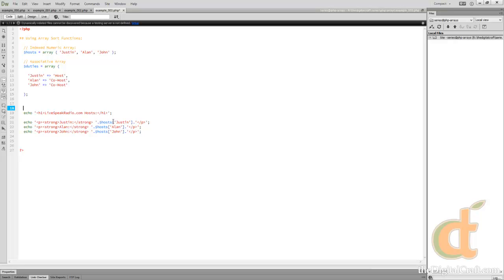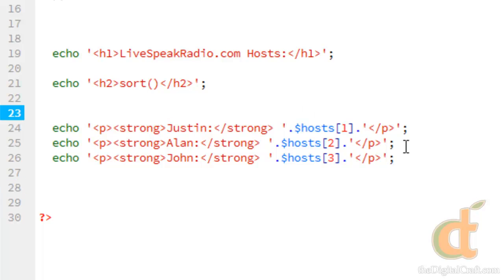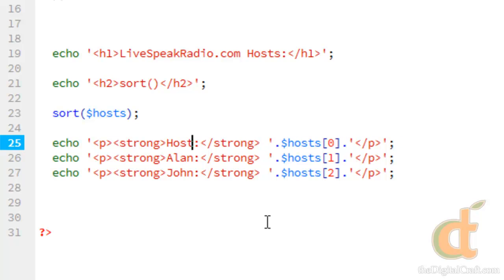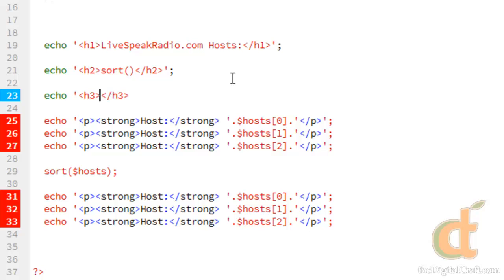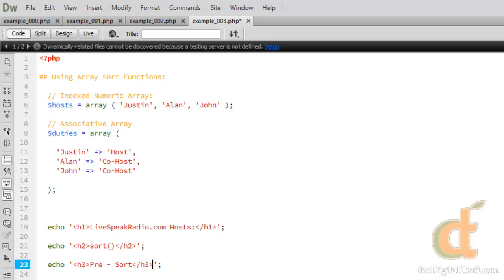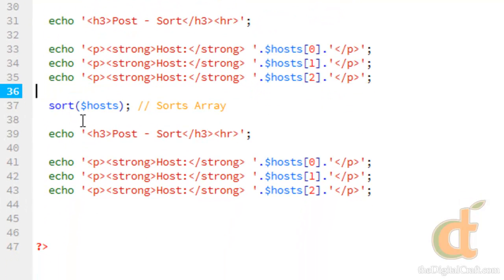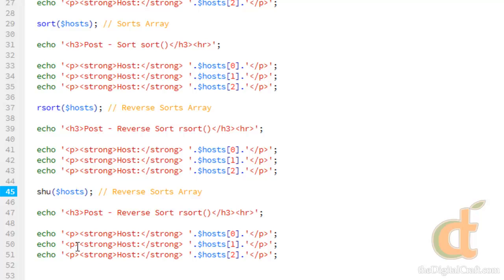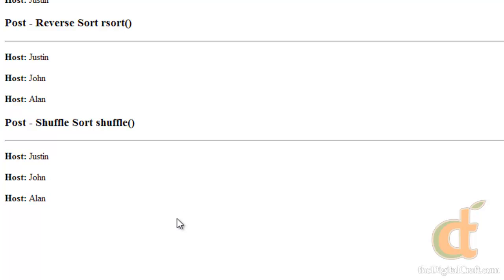PHP Arrays - Lesson 4 - Using Array Sort Functions